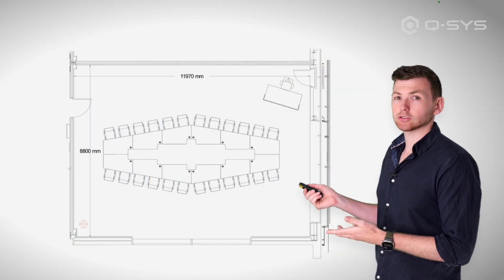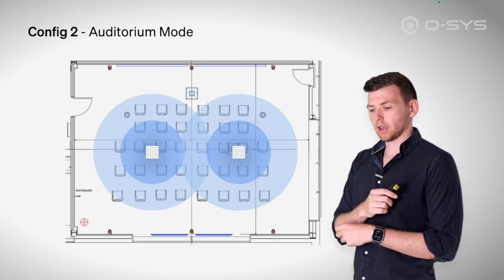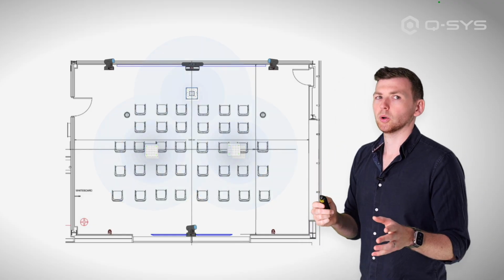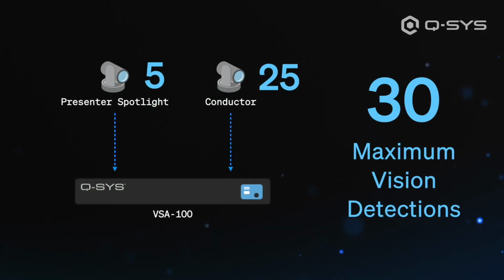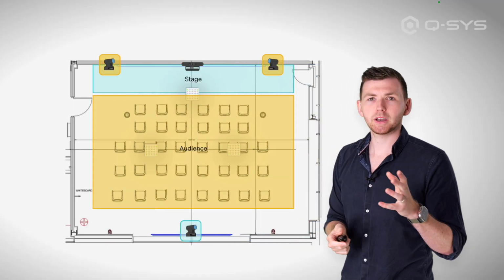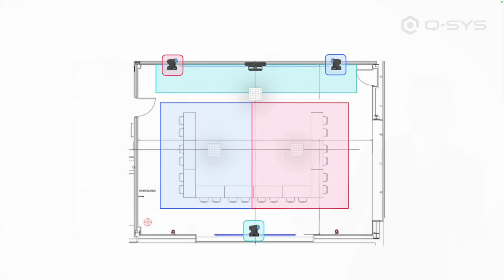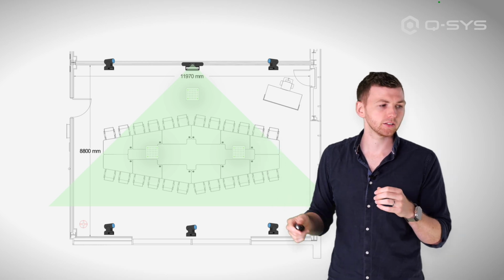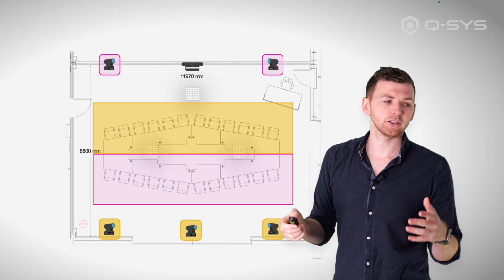Q-SYS VisionSuite Design Training: 8 - Design Workshop